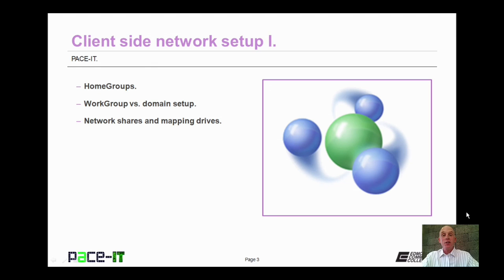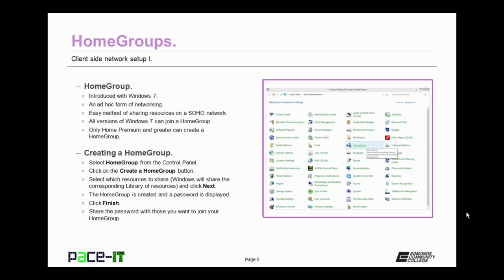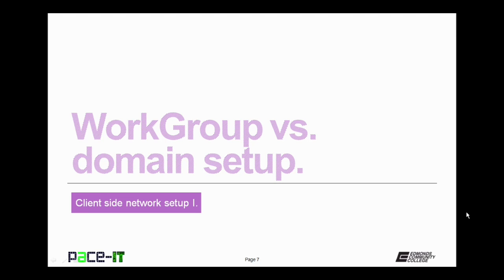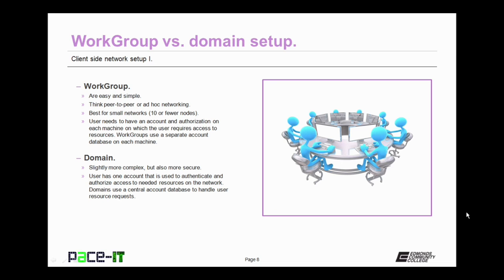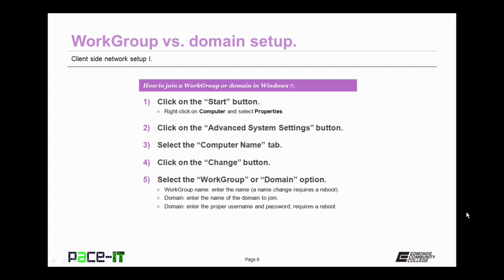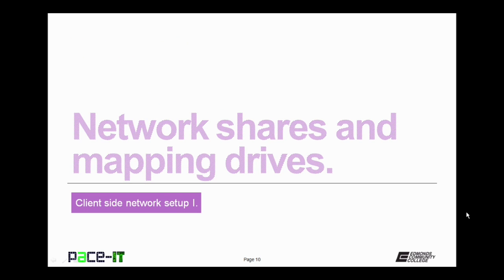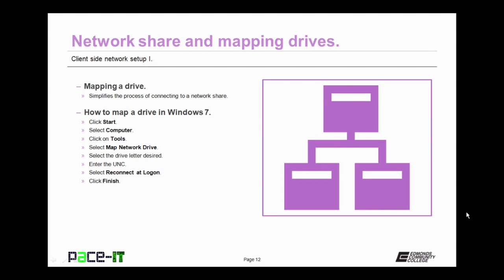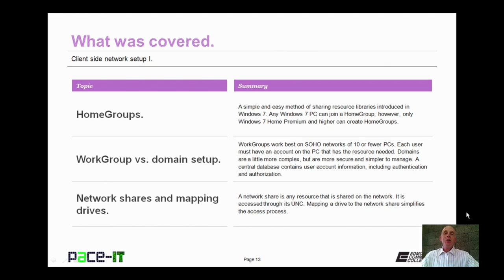PACE-IT: Client Side Network Setup (part 1)